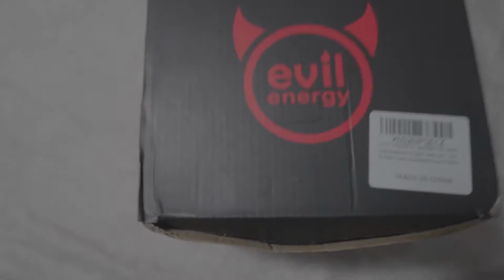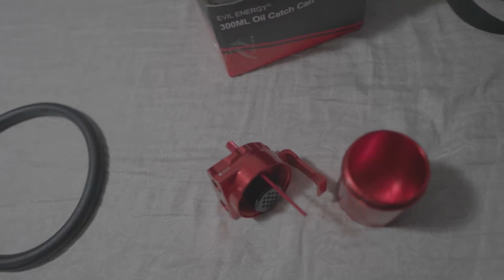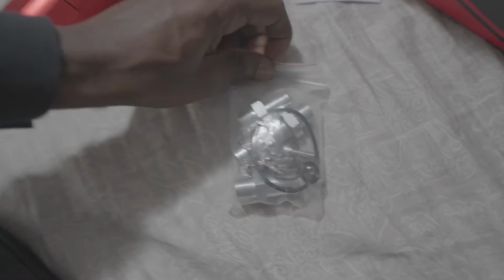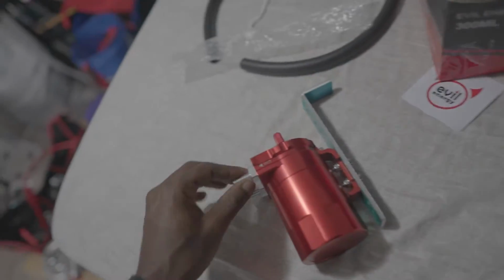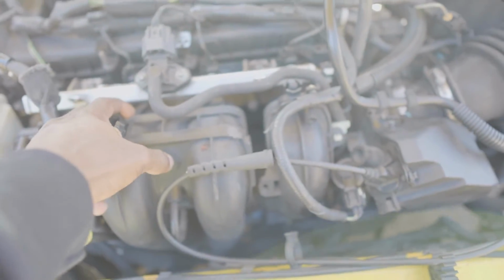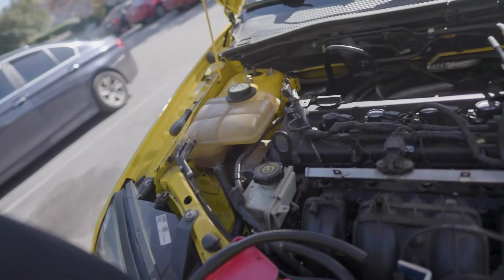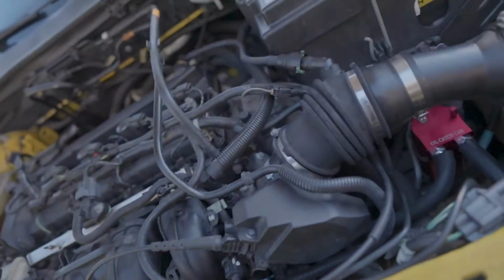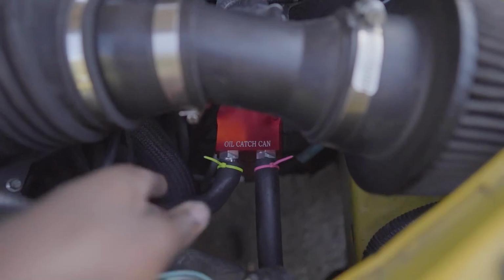OIL CATCH CAN INSTALL ON 2007 FORD FOCUS!!